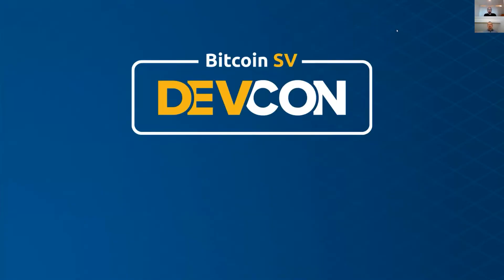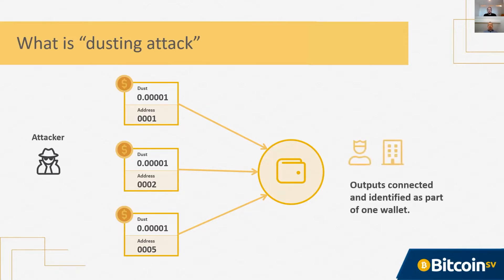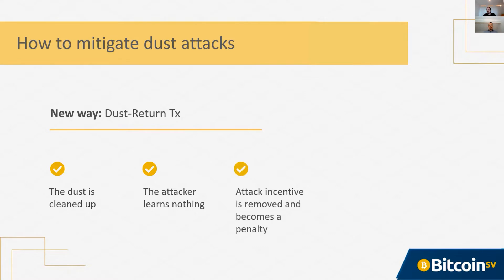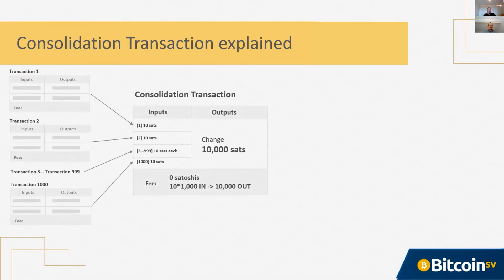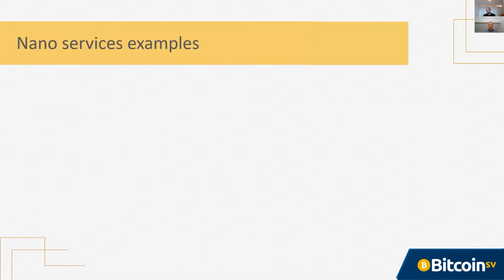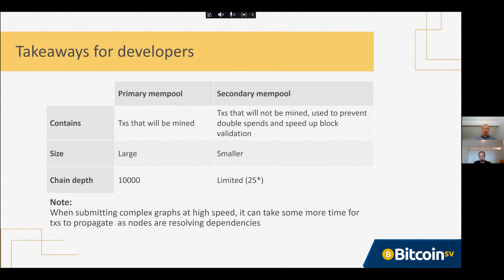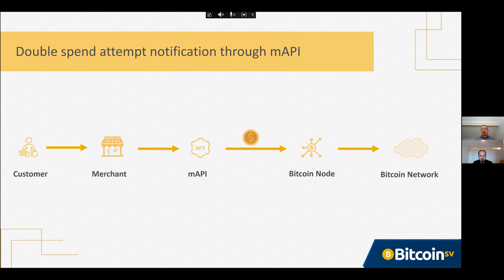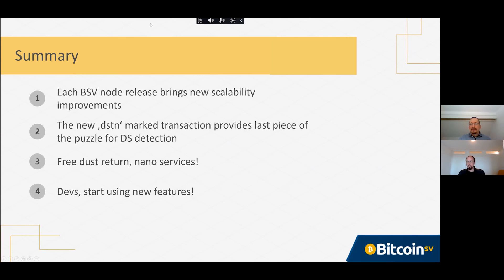BSV DevCon 2021 | Specialised transaction types by Steve Shadders and Matej Trampus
In this session of the BSV DevCon in May 2021, Steve Shadders and Matej Trampuš explore a range of different use cases for specialised transaction types - nano-services, dust return and long chains, including covering the mechanics of how each of these transaction types are assessed, accepted and propagated.